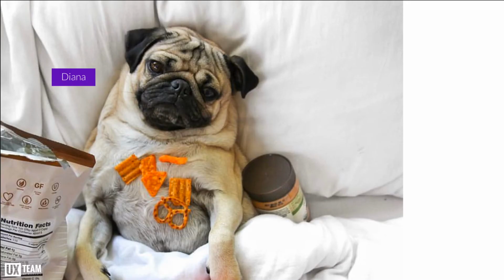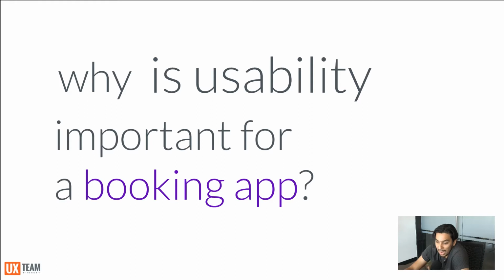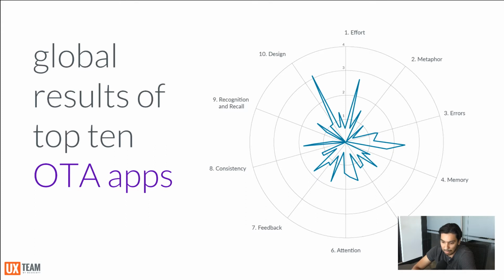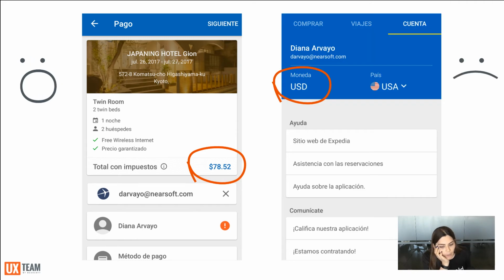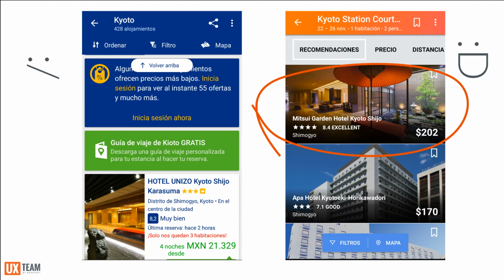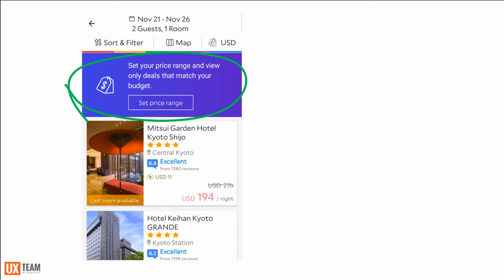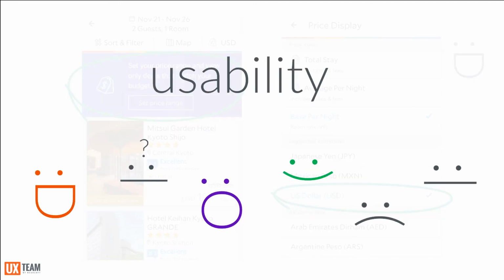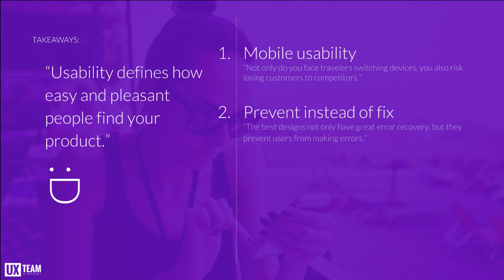Win bookings by Preventing Usability Problems in mobile apps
Technology is changing the way we plan, purchase and enjoy traveling. It is estimated that mobile travel booking will reach 40% this year. To stay ahead of the competition and win in the market your mobile app needs to leave users with a positive experience.